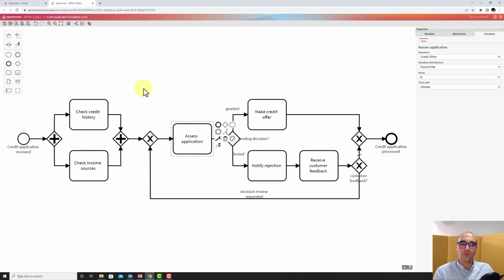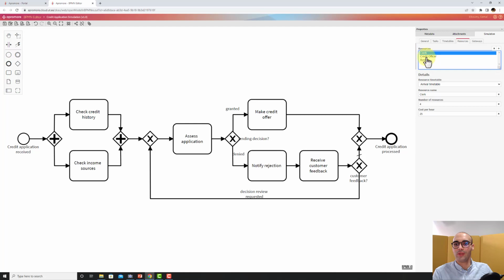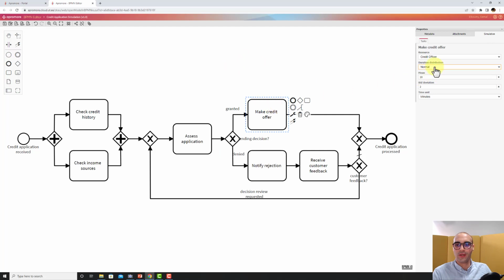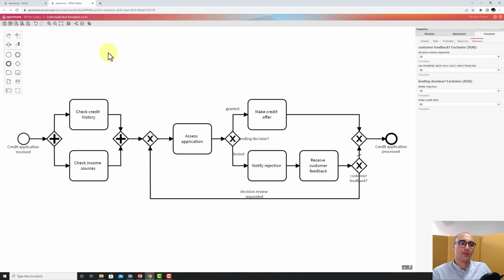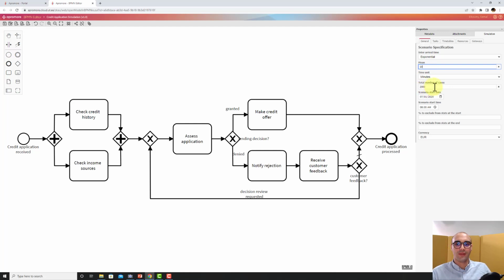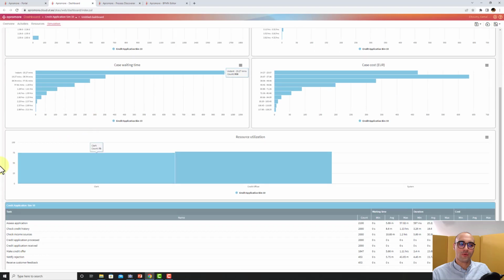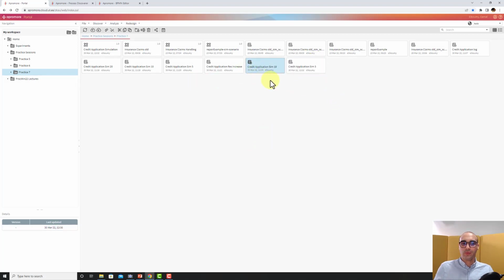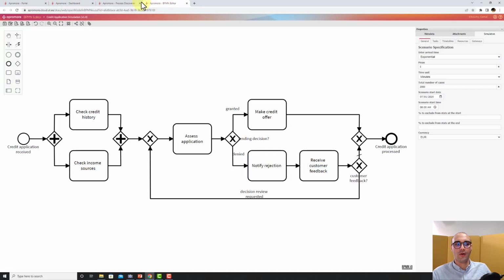Lecture 7 (Part 2) Process Simulation - Demo